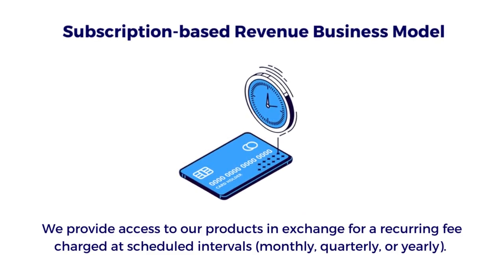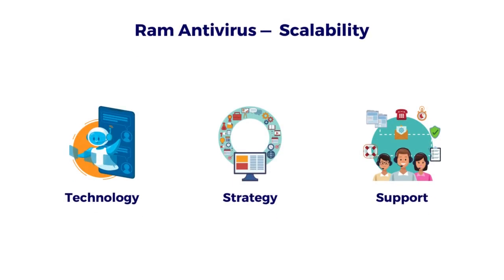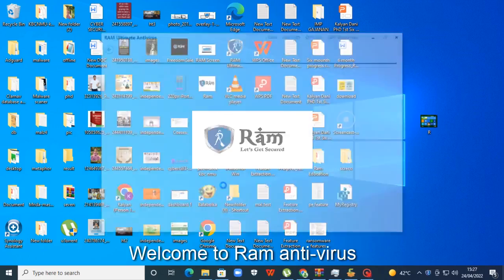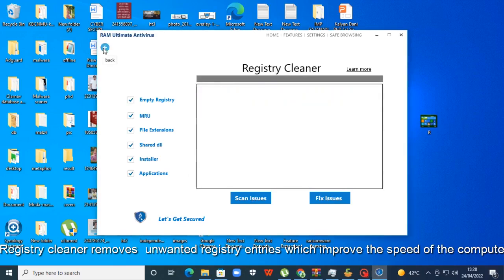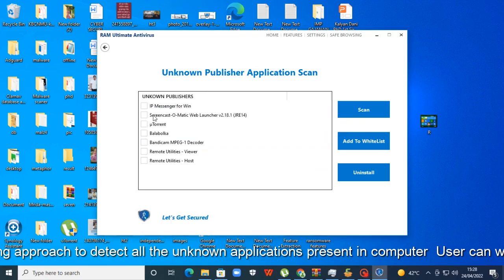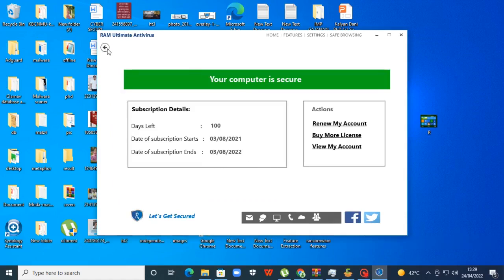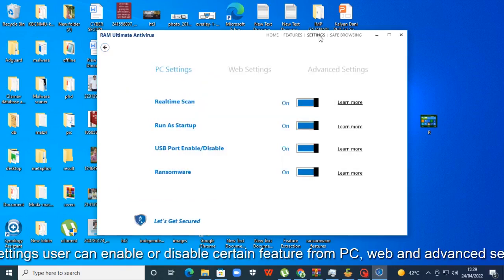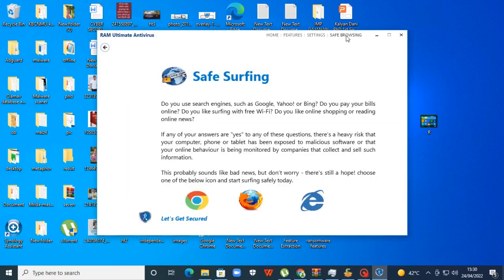Ram Antivirus | Business Model and Scalability | Product Demo